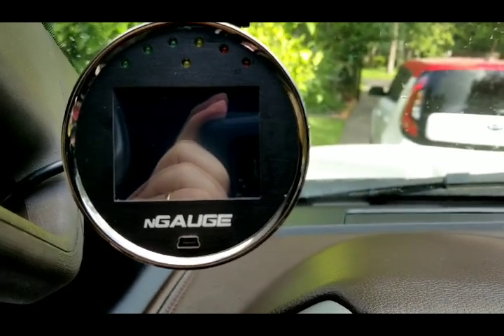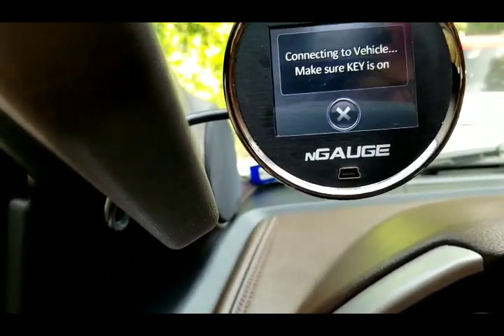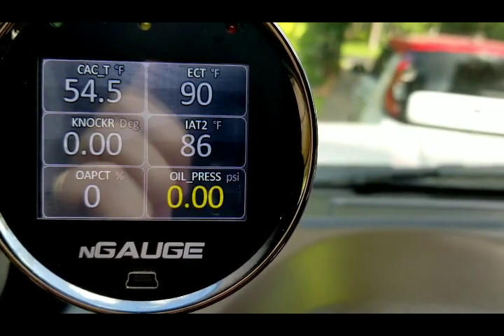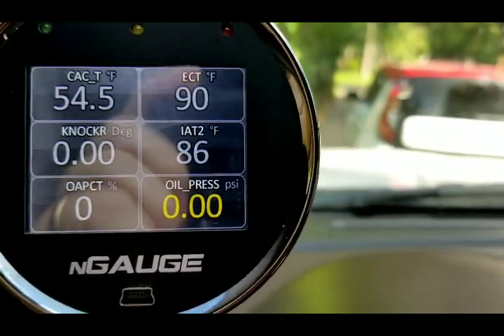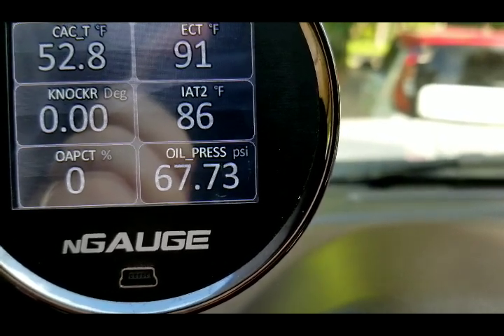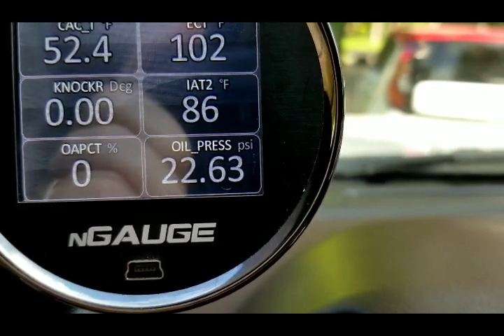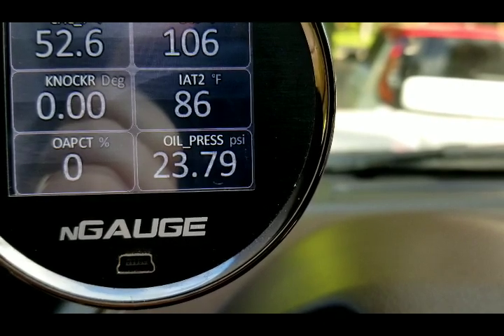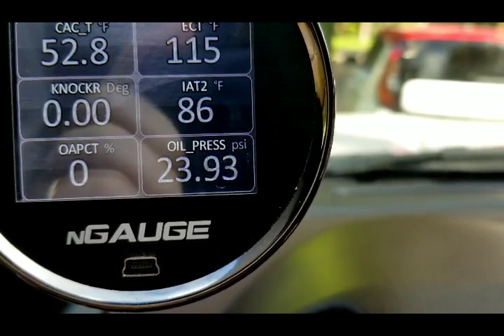Cold Start Oil Pressure Priming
Pressurize and oil-up those dang VCT components. :)